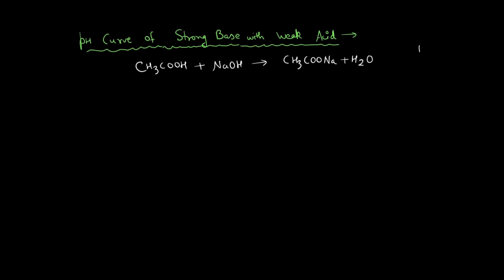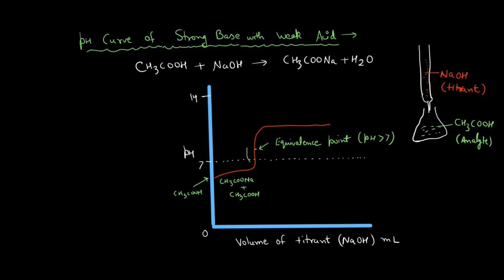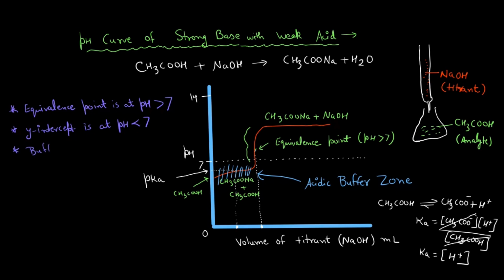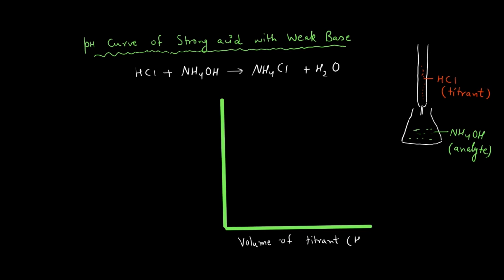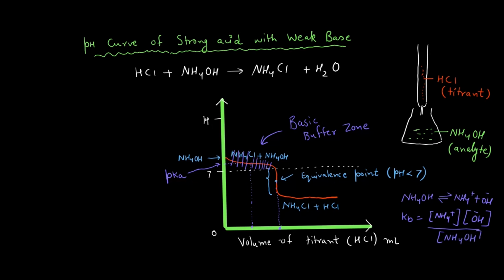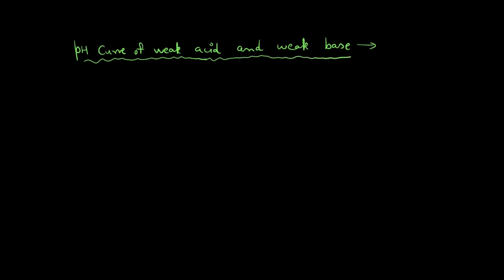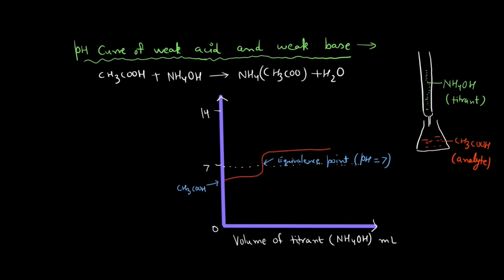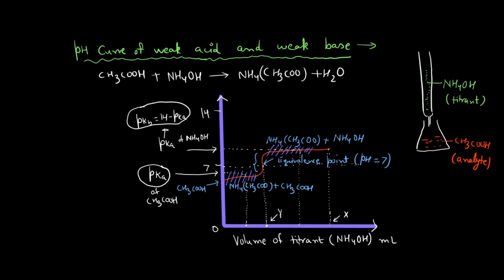Acid Base Reactions Part 5 IB Chemistry Reactivity 3.1 Proton Transfer Reactions for HL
For HL
IB Chemistry Reactivity 3.1 Proton Transfer Reactions
In this video we covered  Reactivity 3.1.13
If you are looking for the PDF file of the notes, then please message us in the comment section and we will provide you the notes in the PDF format freely.